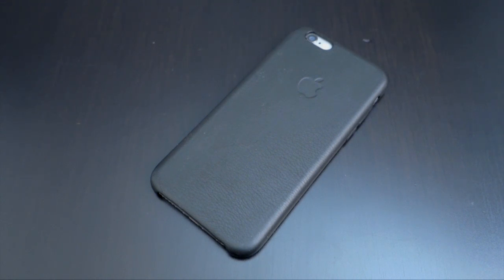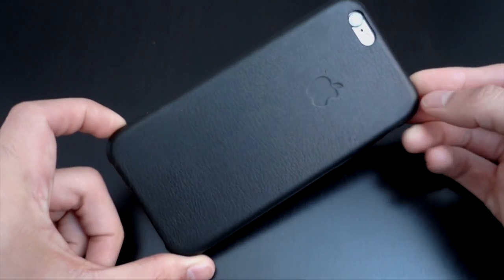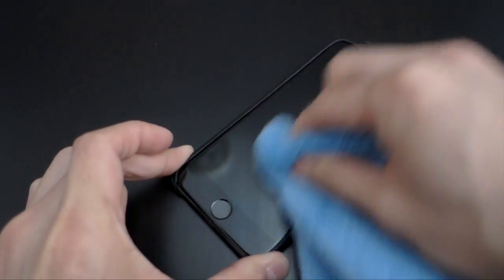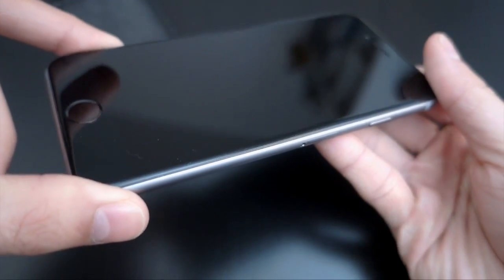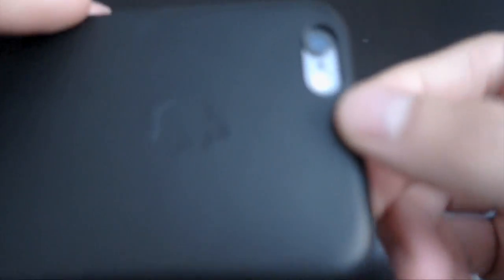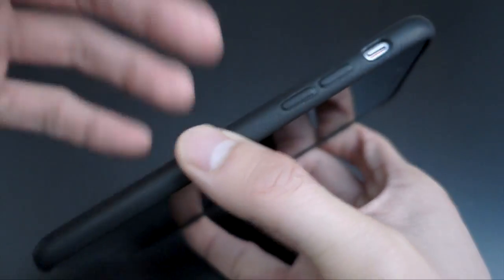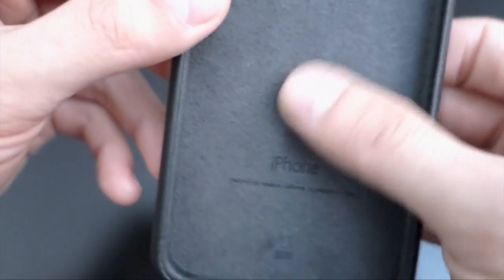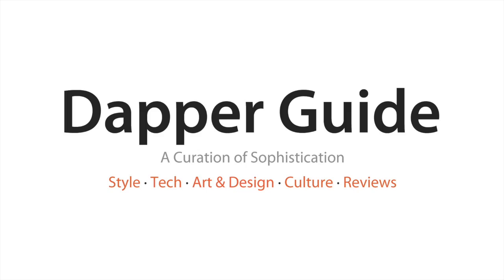Apple iPhone 6 Leather Case Review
Just a quick review of the official Apple Leather Case for the iPhone 6!